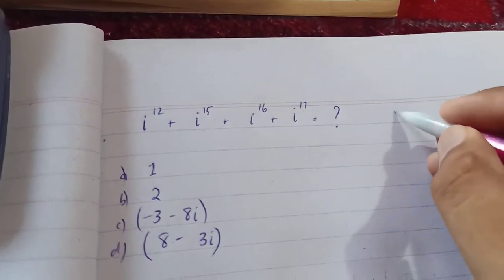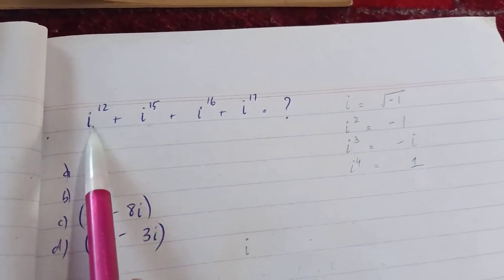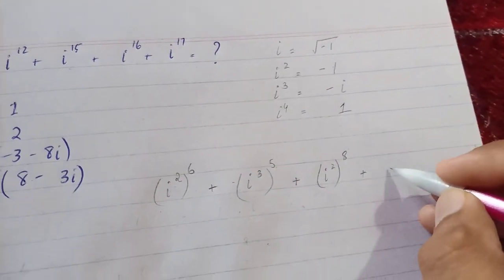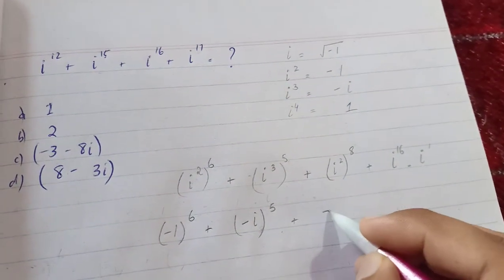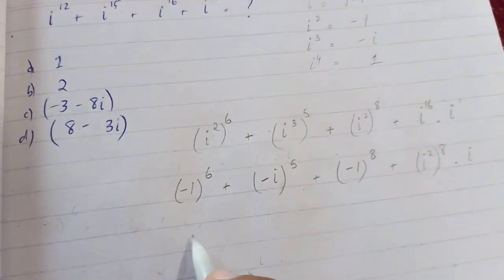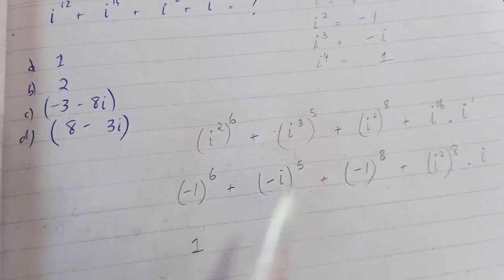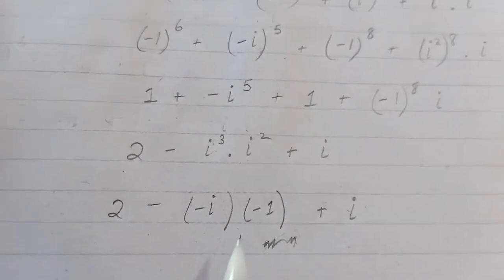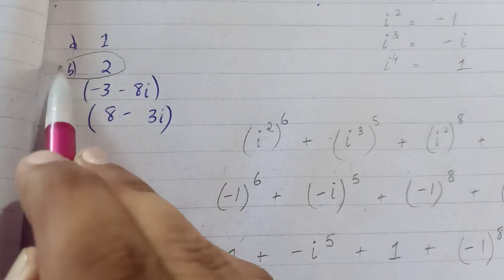Ecat Important question for Maths XI , chp#2 , Real & Complex Number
Thanks